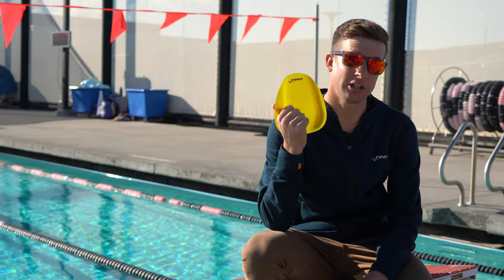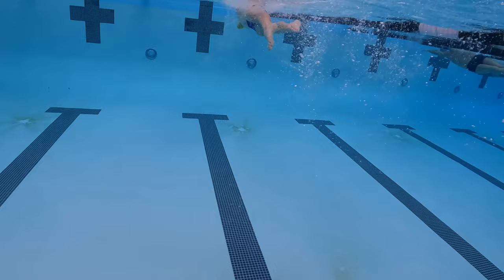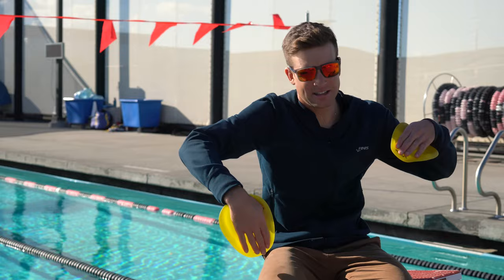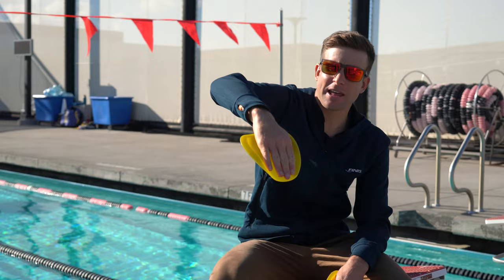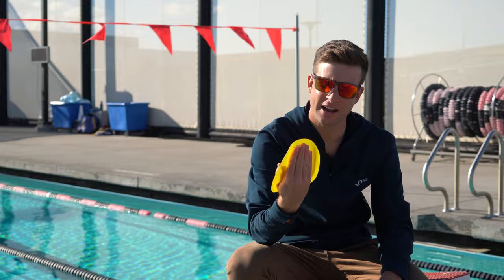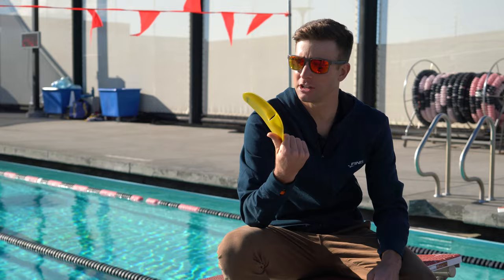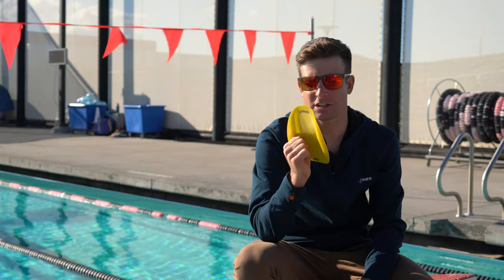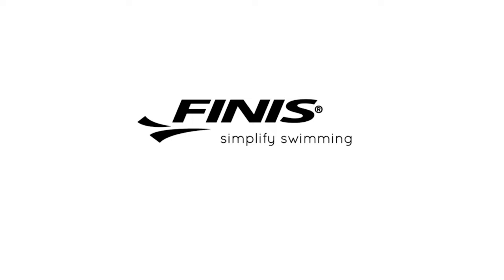Agility Paddles | Olympic Triathlete, Kevin McDowell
Olympic Triathlete, Kevin McDowell,  talks about why he loves the FINIS Agility Paddles.